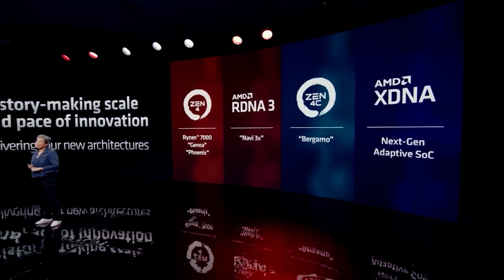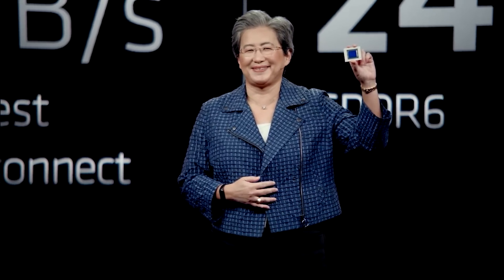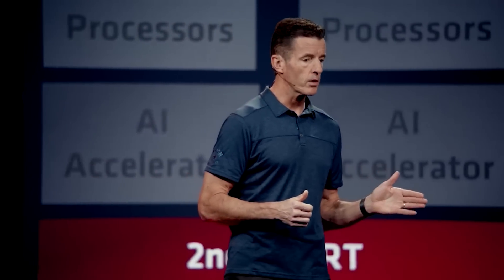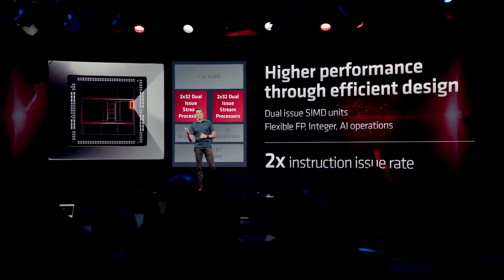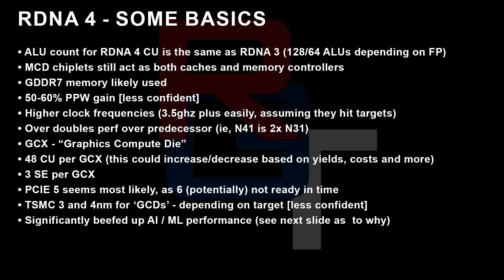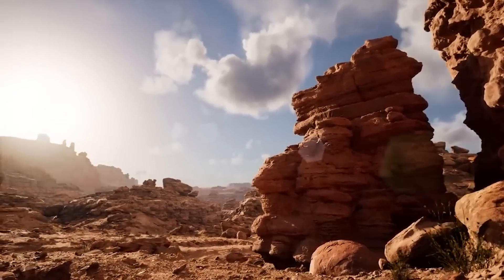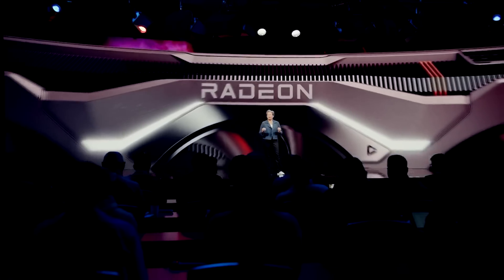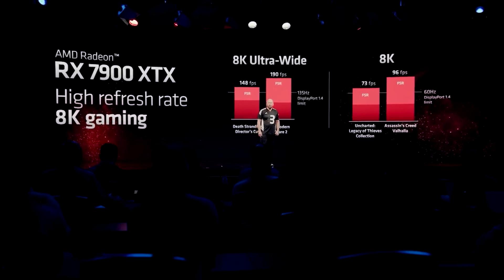RDNA 4 Redefines Graphics | AMD On Features, Perf & New Graphics Models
In a recent interview, AMD officially discussed next gen RDNA 4 GPUs and discussed some very exciting features (including machine learning), expected performance, and a new programming model! We examine every detail regarding RDNA 4's architecture, features, and performance improvements in both gaming and ray tracing, as well as some very exciting features which will be coming to RX 8000. We also discuss why the new RDNA 4 programming model is important, what it means for the next gen GPU (and by extension, what it means for PC gamers) and other details our sources have revealed about AMD RDNA 4 graphics cards.

With RDNA 3 failing to meet excpectations in clock speed, gaming and ray tracing performance and of course MSRP pricing, will RDNA 4 be the comeback that Radeon needs to compete with RTX Blackwell from Nvidia?

We also touch on Nvidia RTX 50 / Blackwell, which is still very much shrouded in mystery, and Intel ARC Battlemage, Celestial, and other details we've hard about their Intel Arc gpu roadmap.

0:00 Start
0:01 Today's topics
1:08 RDNA 4